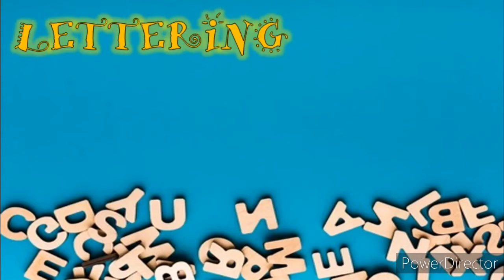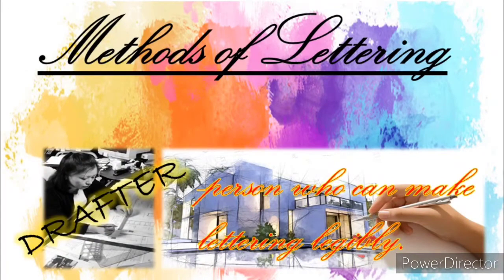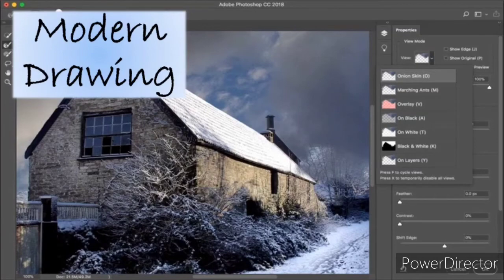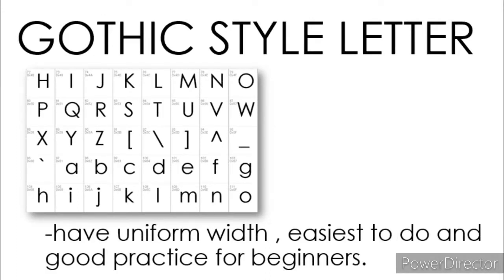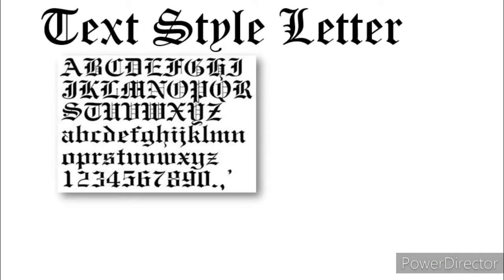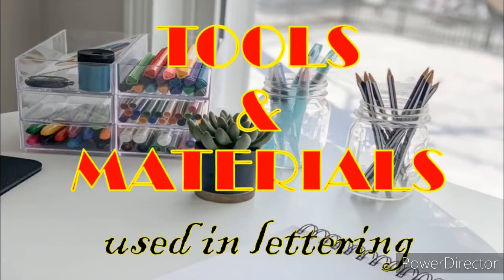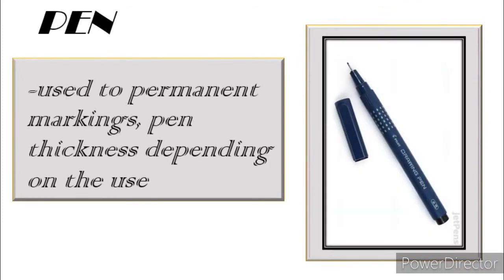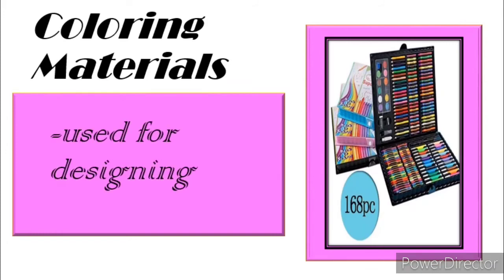Lettering || Hele 4 || Quarter 4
Lettering
Hele 4
Quarter 4
Week 1

CONTENT CLARIFICATION:
The correct term is "DIVIDER" not "divided".

Let us enjoy while learning.

GOD BLESS 🙏😇🙏